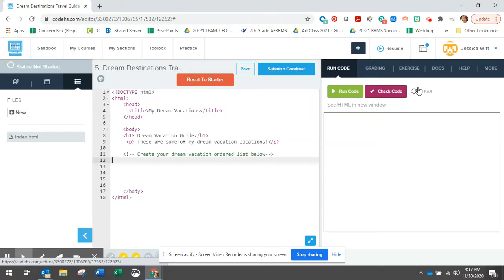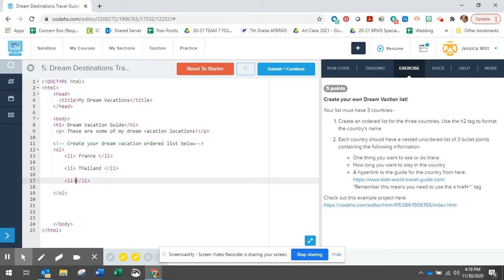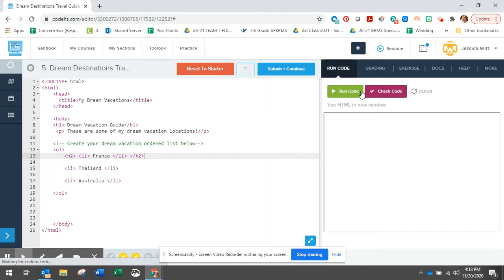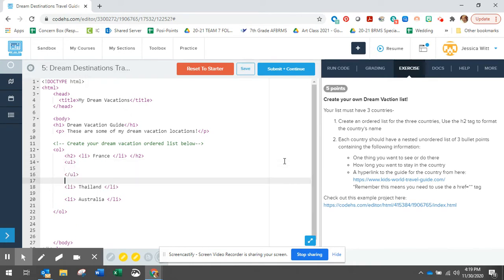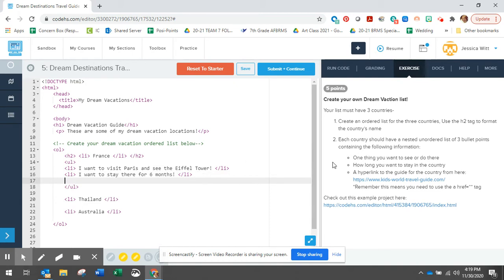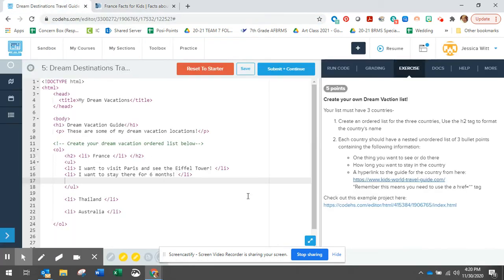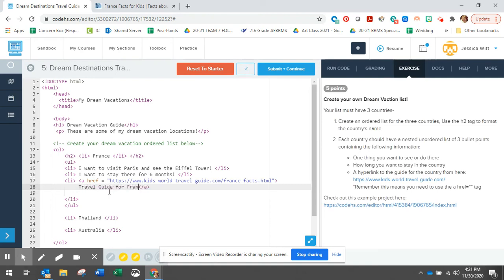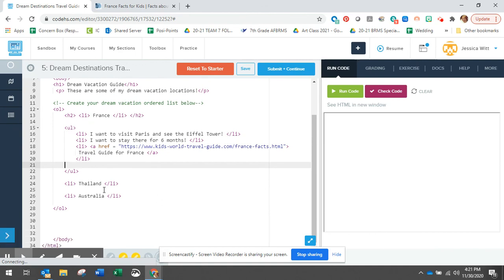Dream Destinations Travel Guide Demo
CodeHs Practice